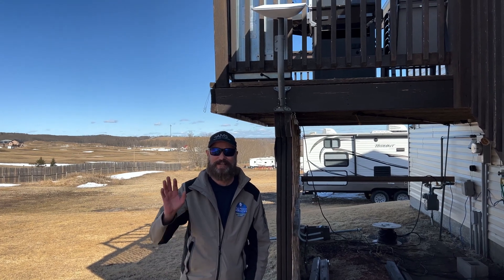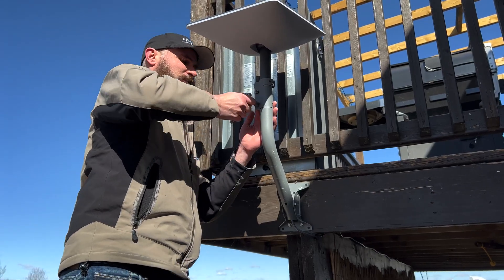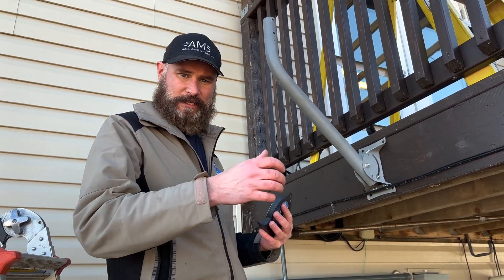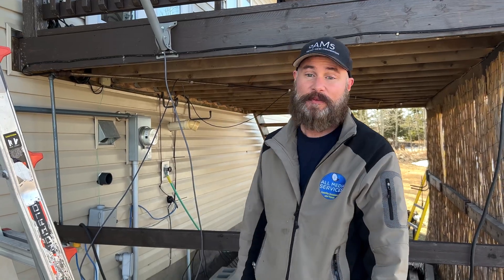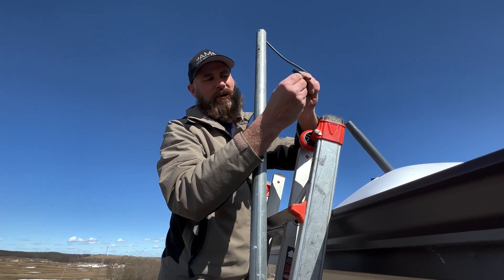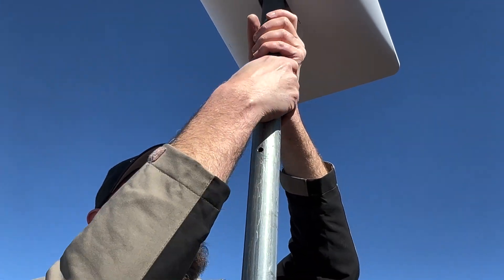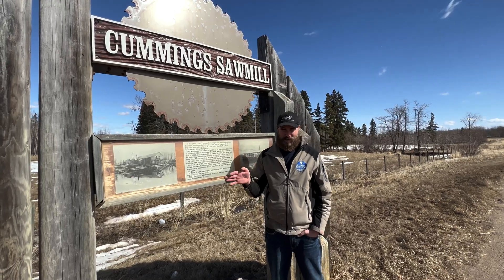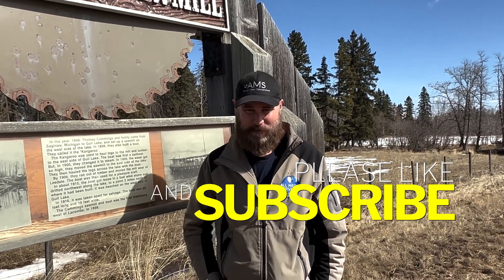Improve your Starlink line of sight, extending your existing mount.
If you’ve been enjoying these videos and want to find out more about your Starlink system then head to our website.www,starlinkcommunityforums.com and become a member for free!

all_media-services1AMS is on site to move a customers dishy. We used a 10ft pole and existing J-arm to get the dishy away from obstructions, drastically improving his signals. Come join Kelly and Colton for this unique look at how we took care of this common issue.